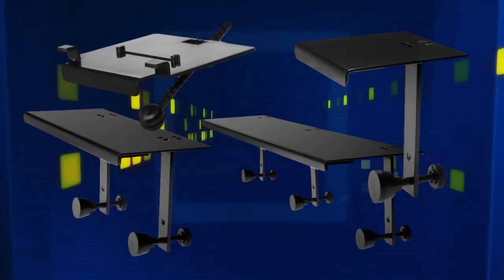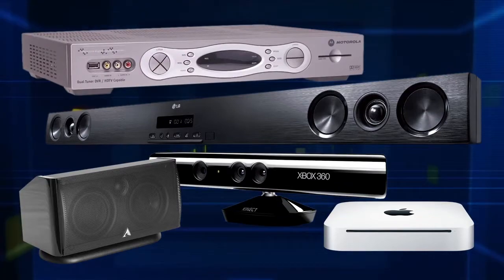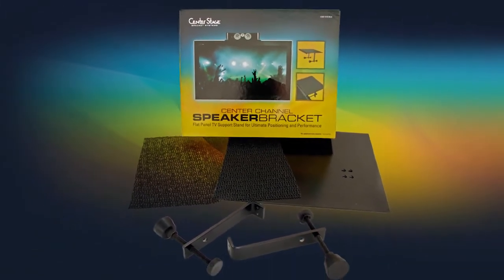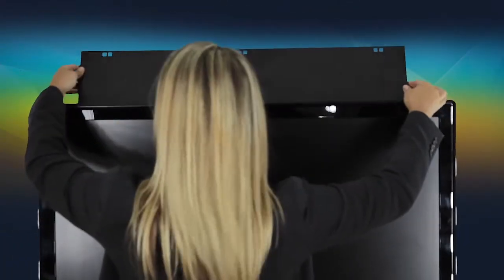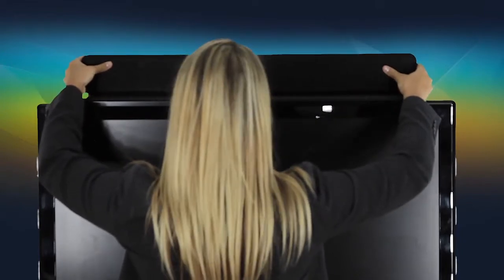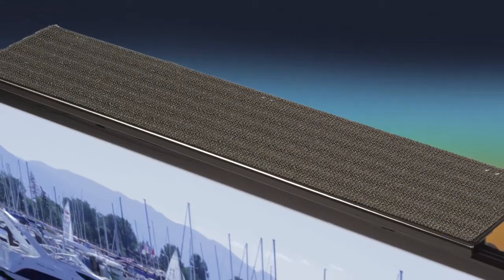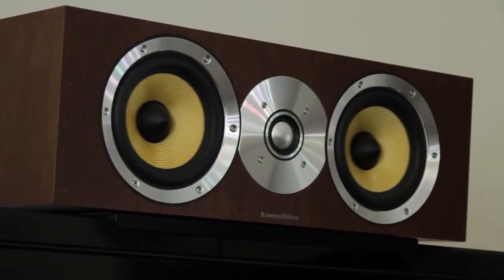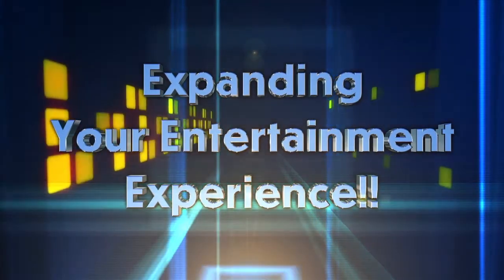Center Stage Bracket Video